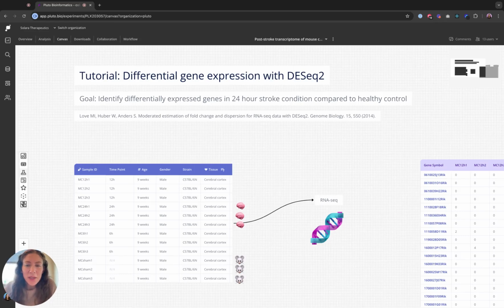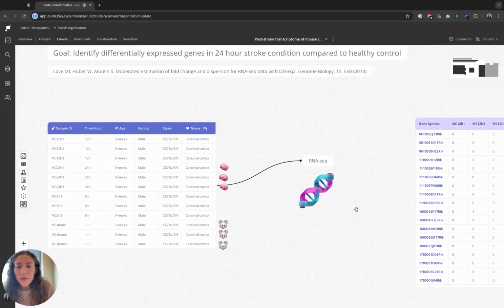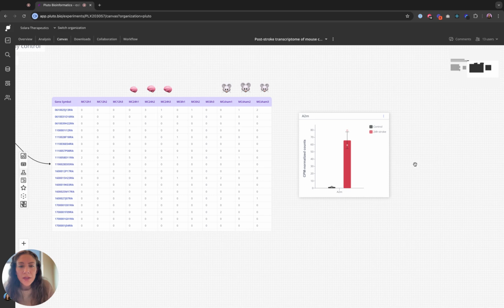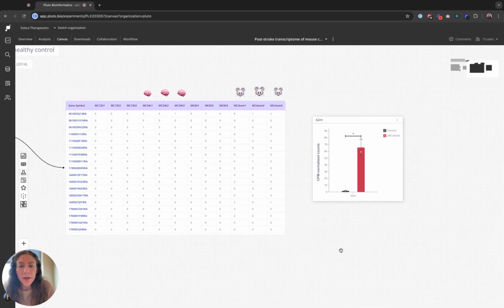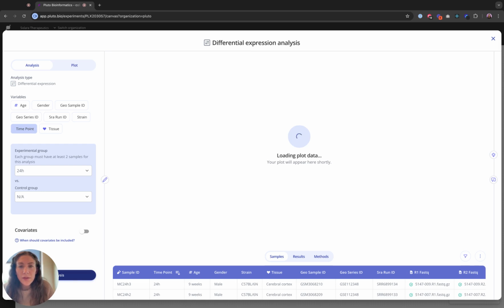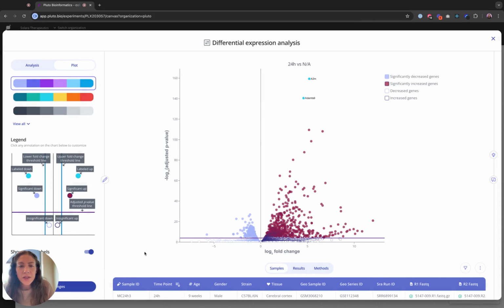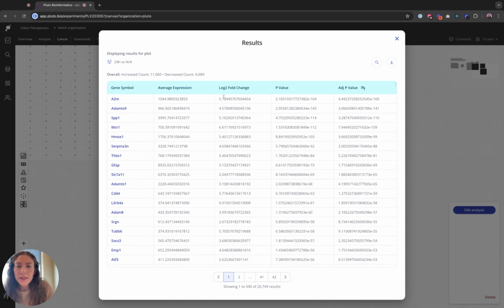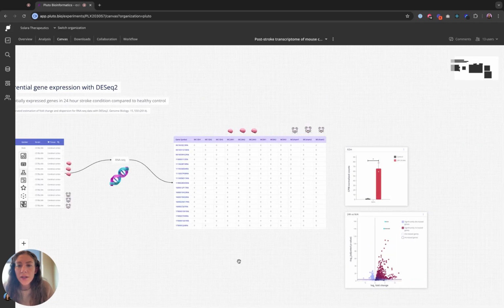Differential Gene Expression Analysis | Pluto Bio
Differential gene expression analysis is a bioinformatics approach for investigating significantly up-regulated and down-regulated genes in transcriptomics experiments such as RNA-seq or microarray. This tutorial describes the process of running differential expression analysis with DESeq2 in Pluto's no-code analysis platform.

0:17 Introduction to RNA-seq experimental set-up
1:31 Plotting the expression of a single gene (barplot)
2:34 Differential expression for measuring genome-wide changes
3:29 Overview of the volcano plot & customizations
4:58 Overview of the differentially expressed genes (DEG) table
5:22 Methods sections for differential expression analysis